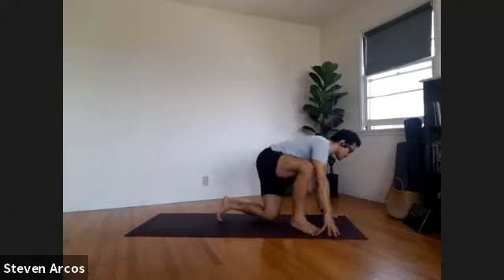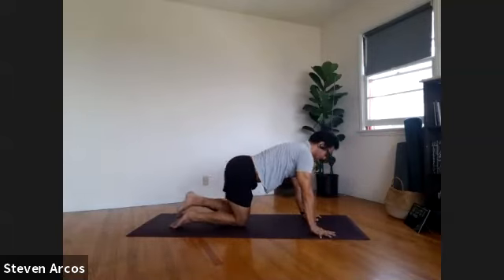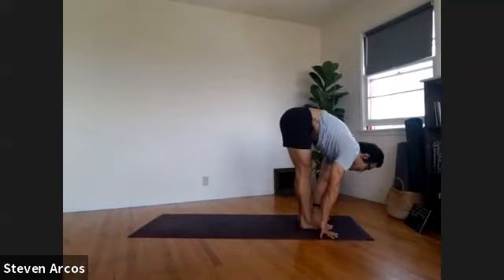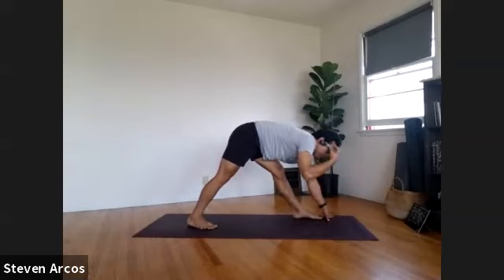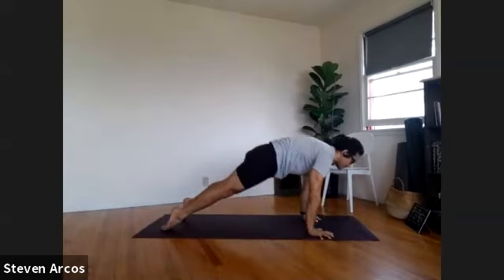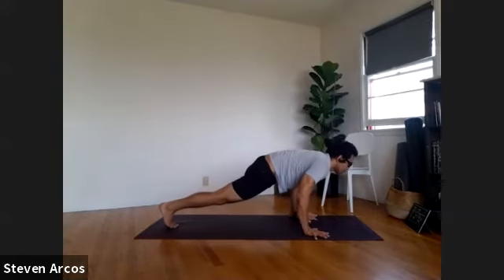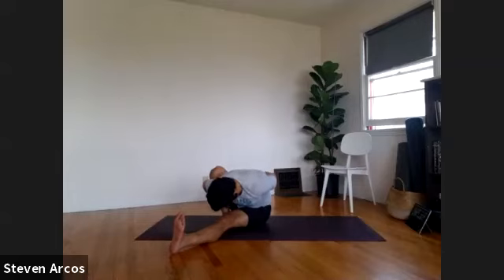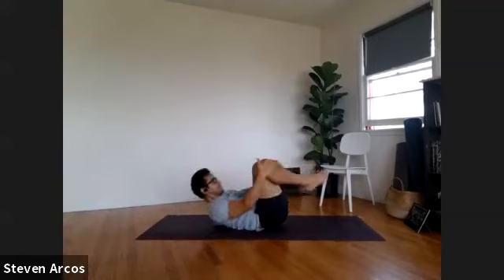Balance and Forward Folds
This is an all level vinyasa yoga class. The focus is on creating a foundation for balancing. This class also explores a few deep forward folds such as marichiyasana. There are no props required but a strap might be helpful to complete the bind. Always use care and caution when practicing yoga. Have fun!